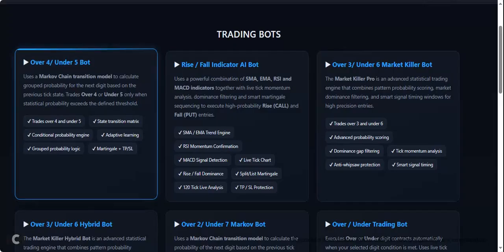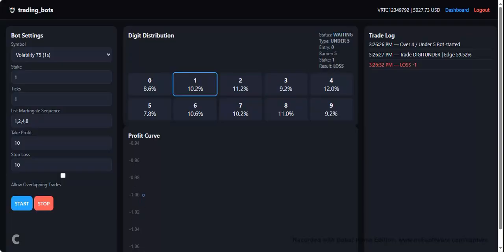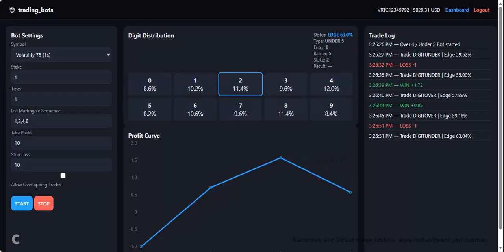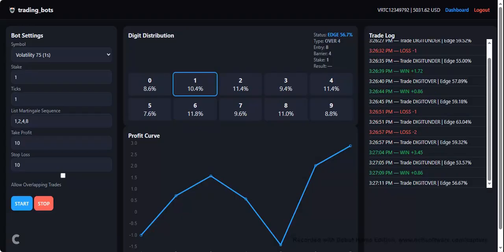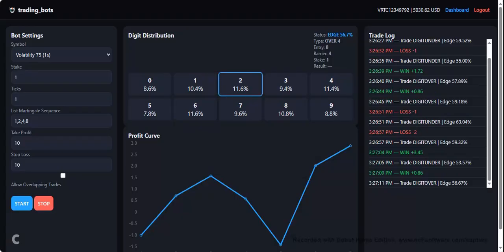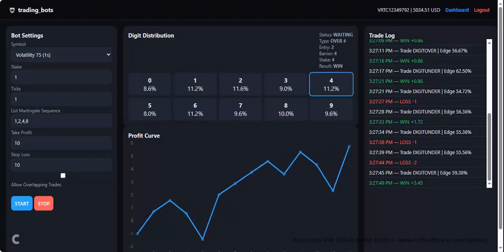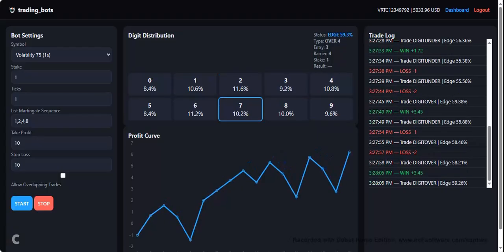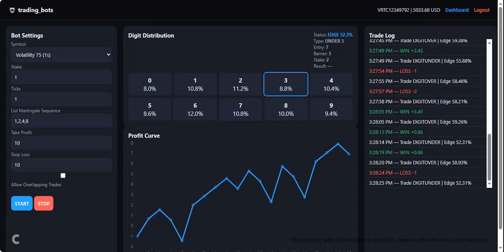Over 4 / Under 5 Bot Results 🔥 23 Trades | $10.39 Profit on Volatility 75 (1s)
in action on Deriv Synthetic Indices 🚀

This automated trading bot uses a Markov Chain transition model to calculate grouped probability for the next digit based on previous tick behavior. The bot only trades Over 4 or Under 5 when the statistical probability exceeds the defined threshold, helping improve trade accuracy and reduce unnecessary entries.

Bot Configuration

✅ Market: Volatility 75 (1s)
✅ Stake: $1
✅ Tick Duration: 1 Tick
✅ Martingale Sequence: 1,2,4,8
✅ Take Profit: $10
✅ Stop Loss: $10

Session Results

📊 Total Trades: 23
✅ Wins: 14
❌ Losses: 9
💰 Profit: $10.39

This strategy combines automation, probability analysis, and disciplined risk management for smarter digit trading.